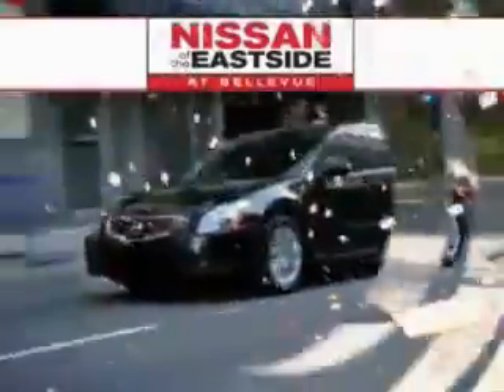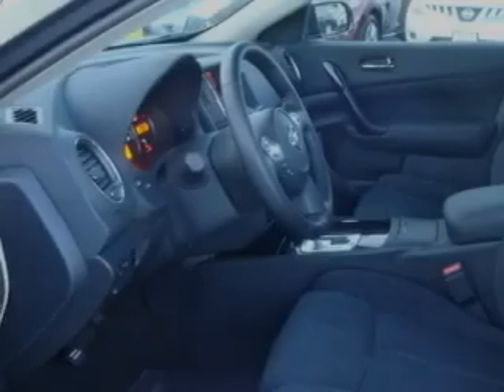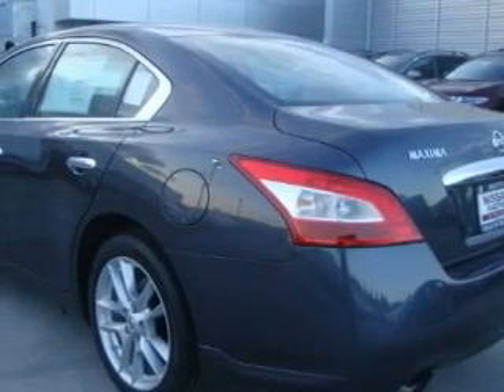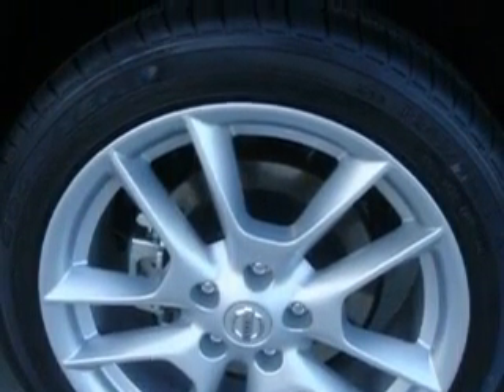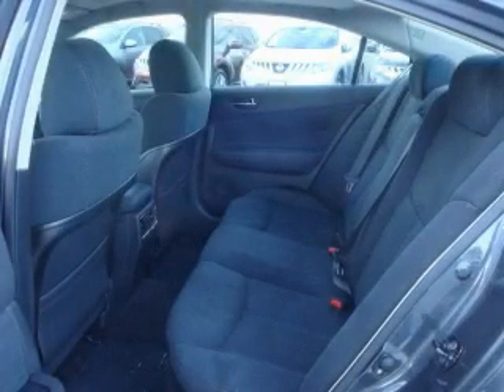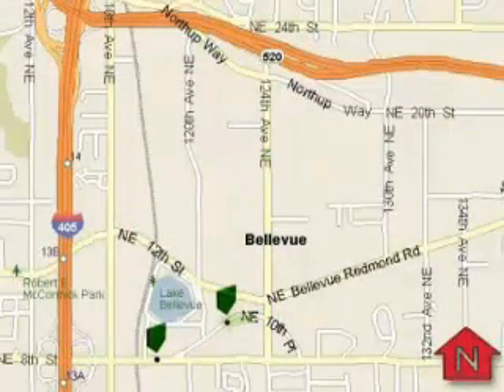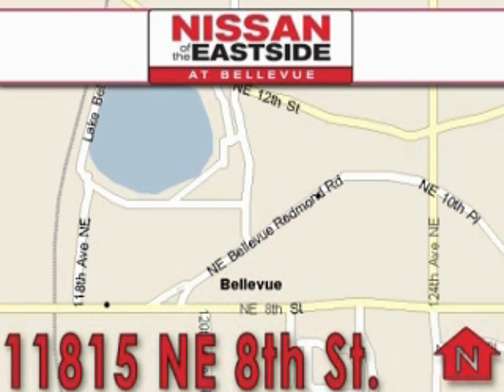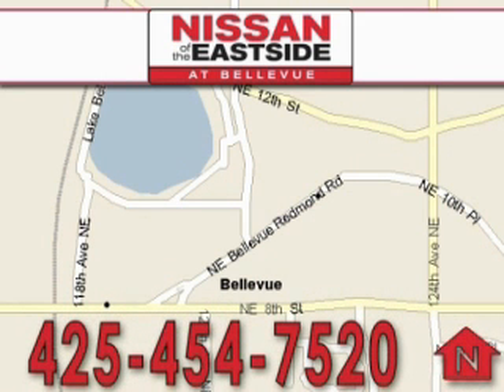2010 Nissan Maxima Bellevue WA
Year: 2010
 Make: Nissan
 Model: Maxima
 Engine: 3.5L V6
 Trans.: Automatic
 Exterior: Dark Slate
 Miles: 25
 Interior: Charcoal

 2010 Nissan Maxima Bellevue WA